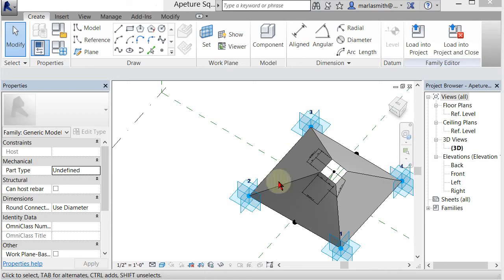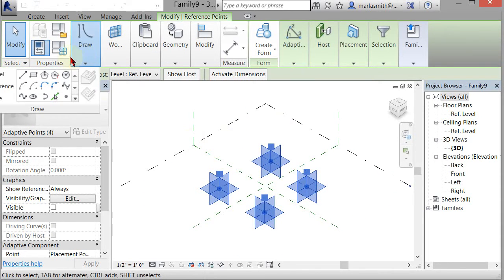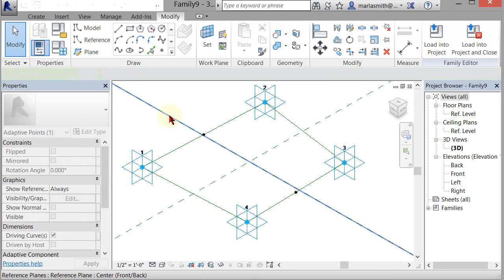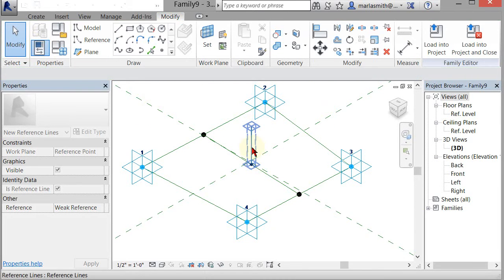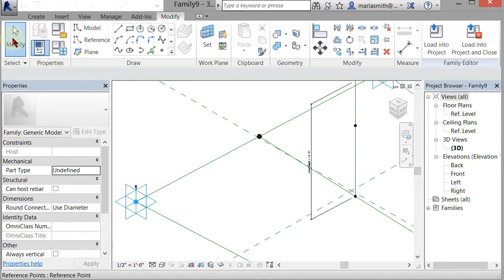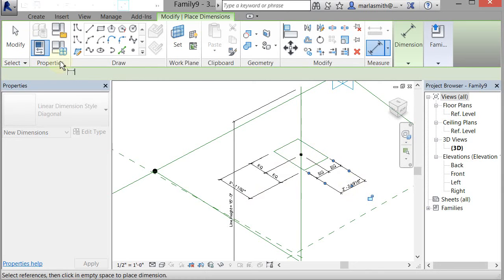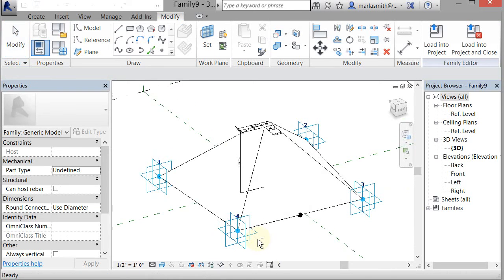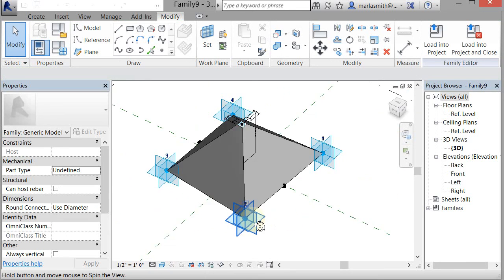Revit ADAPTIVE COMPONENT APERTURE SQUARE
Square Aperture Adaptive Component Creation